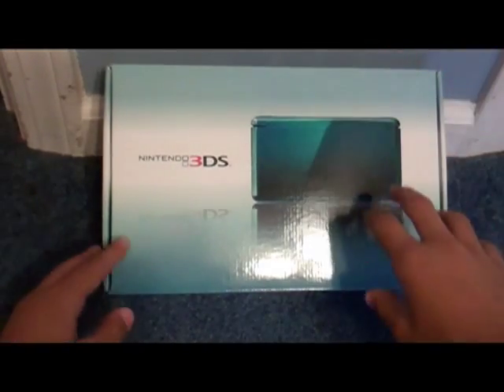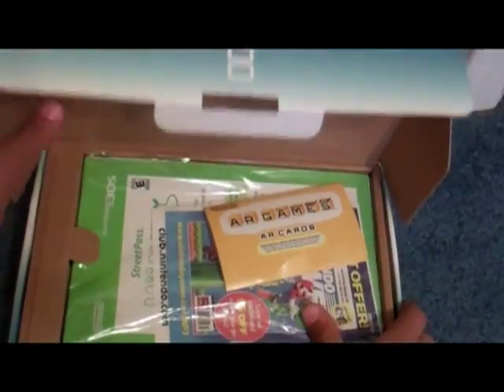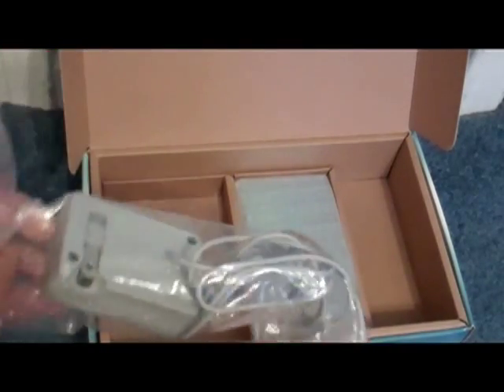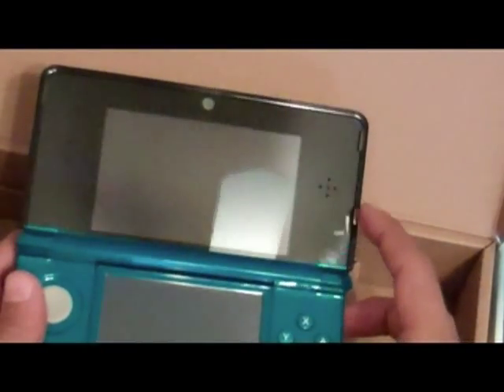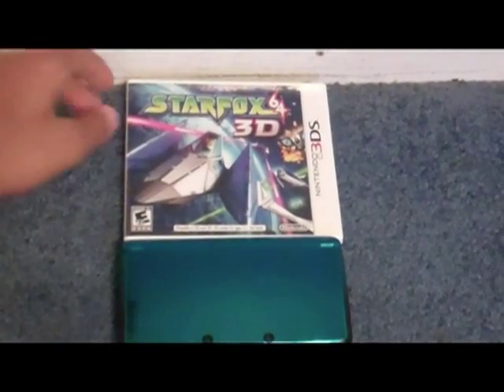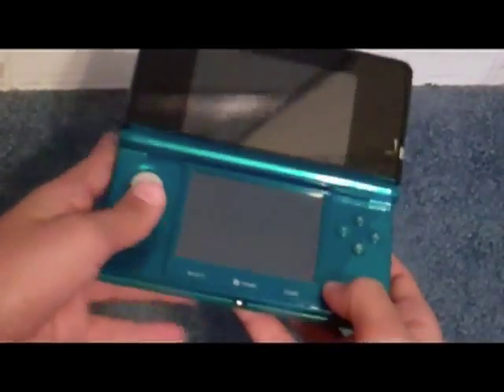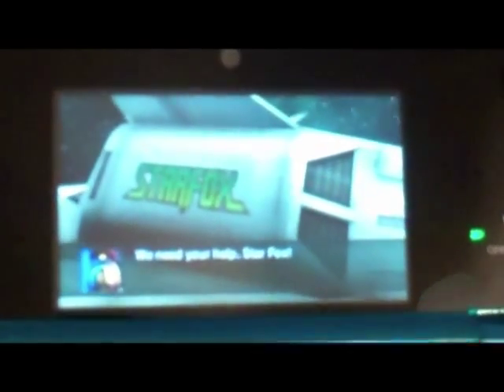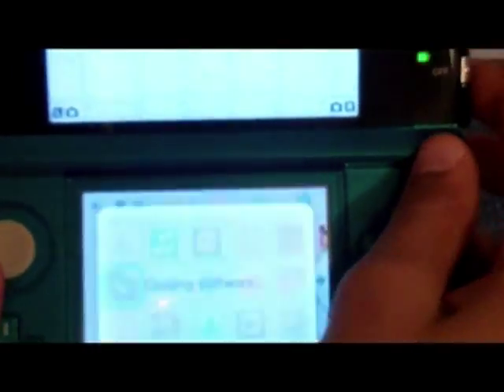Nintendo 3DS & Star Fox 64 3D Unboxing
Just unboxing the highly anticipated video game system the 3DS. Which has 3D Technology so that you can see games that has 3D in 3D!